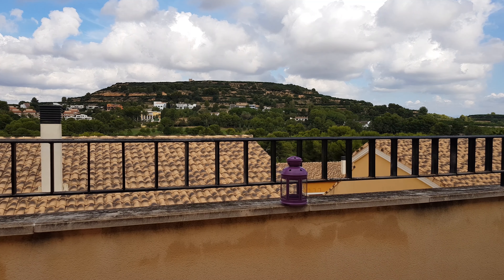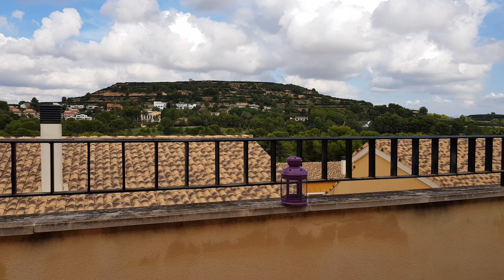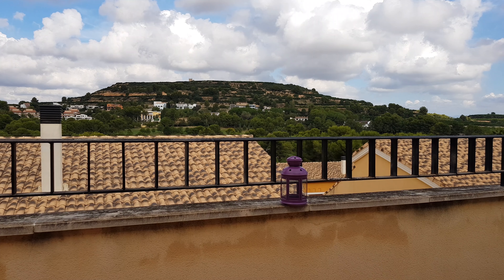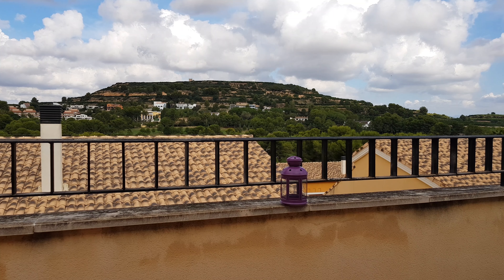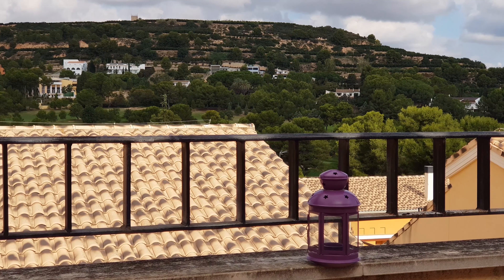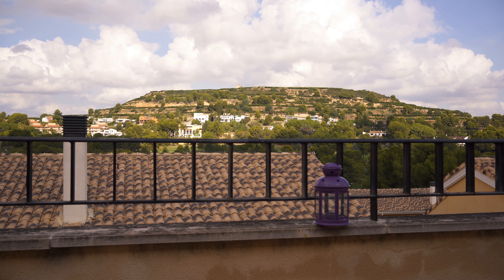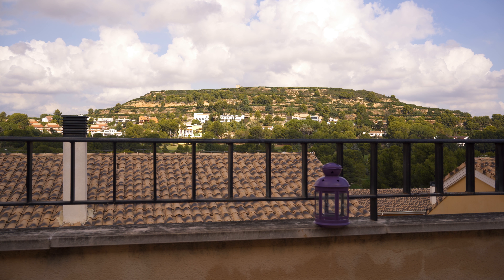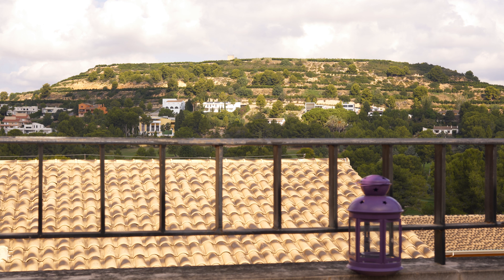Sony A7RII Vs Galaxy Note 8 - 4K 30FPS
A7RII using 35mm 2.8 in both full frame and crop mode. Note 8 with both wide and tele lens.